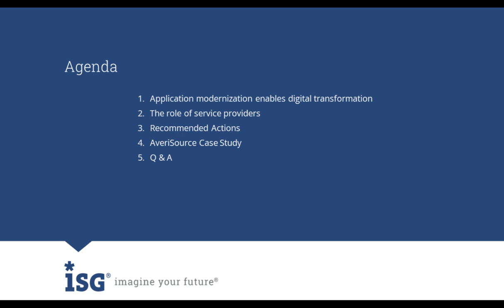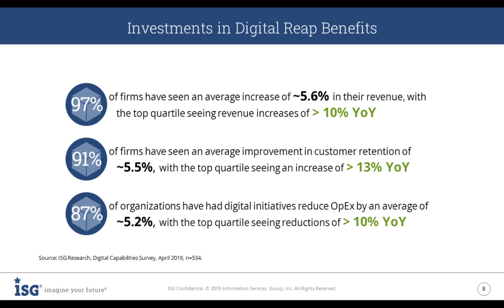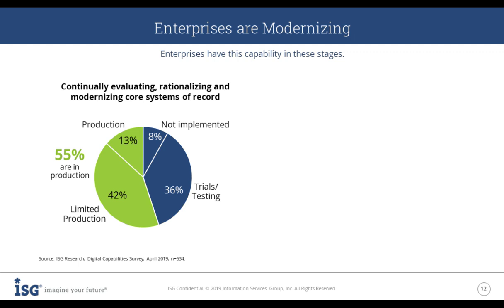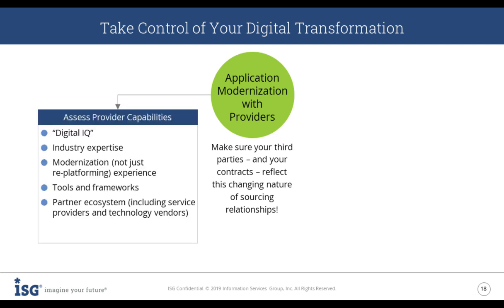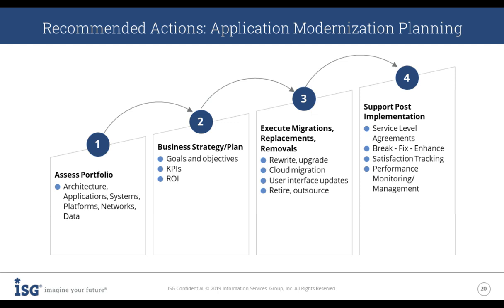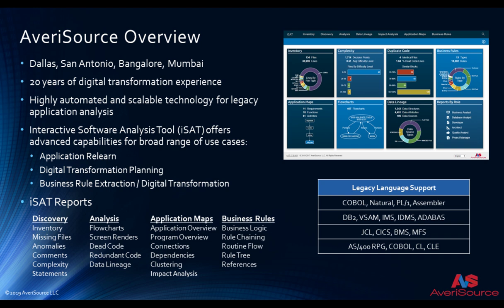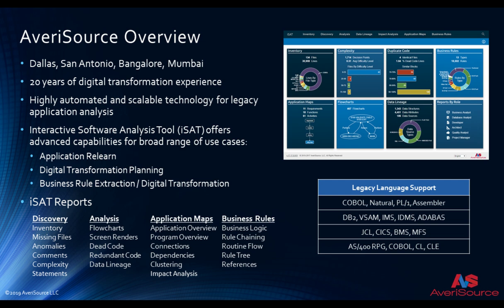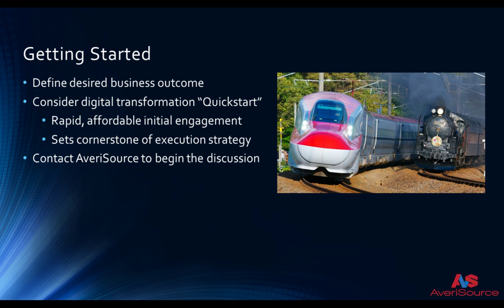Modernize Your Legacy Applications to Accelerate Your Digital Transformation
Do you have digital transformation plans that will impact legacy applications? Are your goals challenged by legacy application complexity? Is your staff aware of how existing apps are aligned with your current and future business needs?

If you’ve answered yes to any or all of these questions, you'll want to attend the webinar, Modernize Your Legacy Applications to Accelerate Your Digital Transformation.

Join ISG and AveriSource to learn about business drivers for legacy system modernization, along with:

How application modernization is a critical part of digital transformation
The importance of business rules extraction for application modernization
The role of service providers
How application migration aligned with business priorities can reduce risk

Take advantage of this great opportunity to learn how to modernize your legacy apps and accelerate digital transformation.